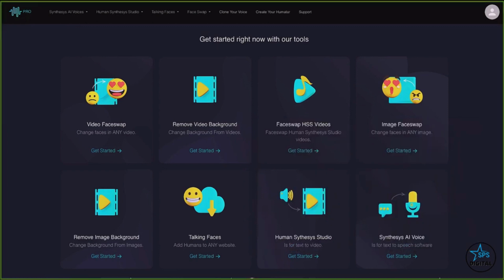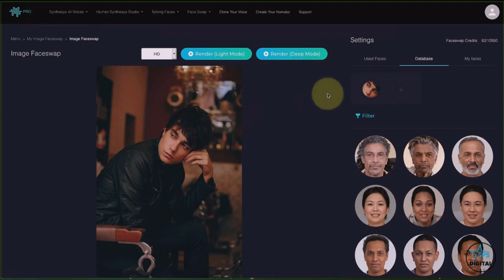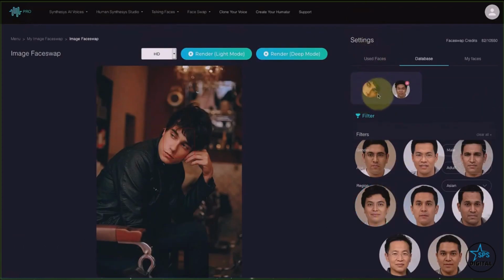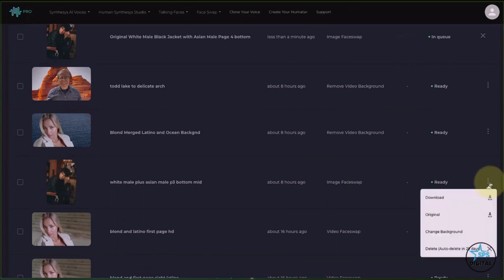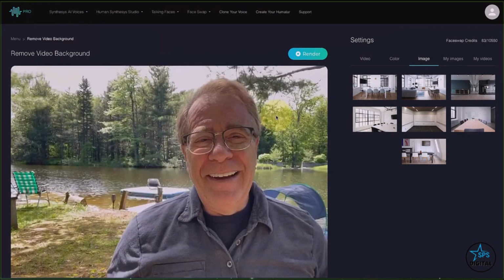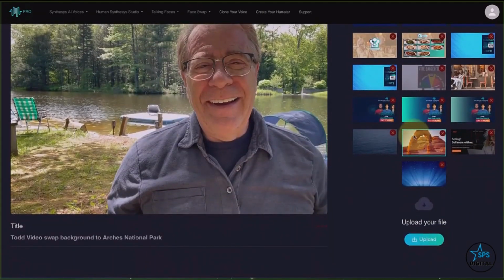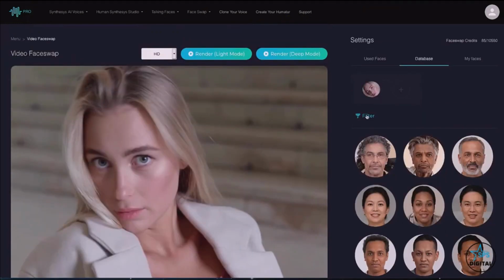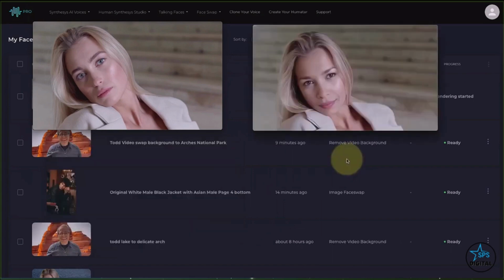Faceless YOUTUBE Channel 🌟 FaceSwap Review with Full Demo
My Faceless YOUTUBE Channel Ideas and FaceSwap  Review with Full Demo
FaceSwap is an incredible AI tool that allows you to effortlessly alter faces in images and videos, giving you unlimited possibilities for creating captivating content. Whether you're looking to target specific demographics or breathe new life into your old images and videos, FaceSwap is the game-changer you've been waiting for.

🚀 What FaceSwap Can Do for You:
✨ Change Faces with Ease: Easily transform the faces in your images and videos, creating entirely new characters and content in just a few clicks.

✨ Versatile Faces in Seconds: Quickly generate animated, human, and toon faces, catering to any audience or style you desire.

✨ Revitalize Old Content: Give your old video and image content a fresh look by swapping faces, ensuring it resonates perfectly with your target demographics.

✨ Effortless Content Creation: Utilize your existing footage and images to rapidly produce new and engaging content, saving you time and effort.

📹 Watch the Full Demo:
In our comprehensive demo video, we'll guide you through the mesmerizing capabilities of FaceSwap. See how this AI technology works its magic in real-time, transforming faces and unlocking a world of creative possibilities.

🔥 Don't Miss Out on the Future of Content Creation!
Discover the power of FaceSwap and witness firsthand how it can elevate your content game. Join us in this exciting journey of innovation and creativity.

🔗 Connect with FaceSwap:

🚀 Explore the endless possibilities with FaceSwap – because your content deserves to stand out!

💌 Build your list for free

🚀 My secret YouTube & Tiktok growth tool.

✅ Comment your Niches
🤷‍♂️💡Thank You for Reading My Vega App Review
You Are Allowed to Import and Duplicate My Funnel for Free.💯